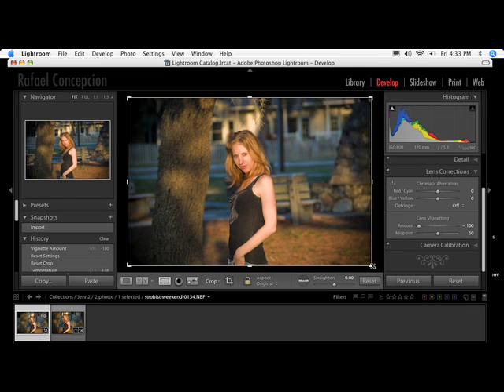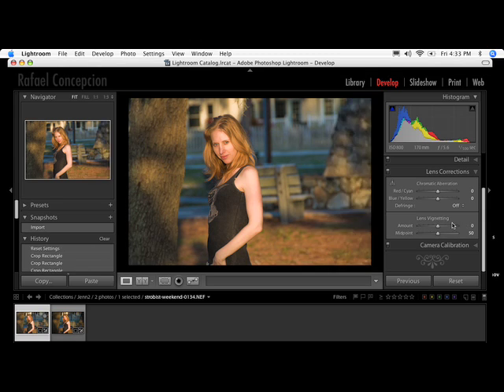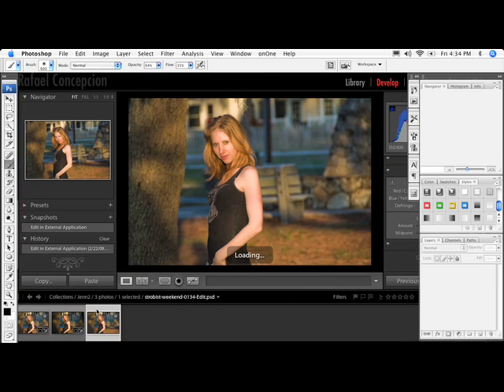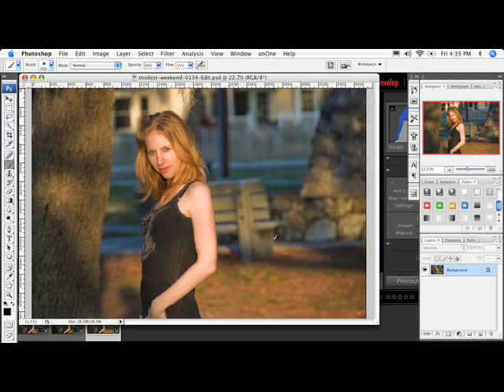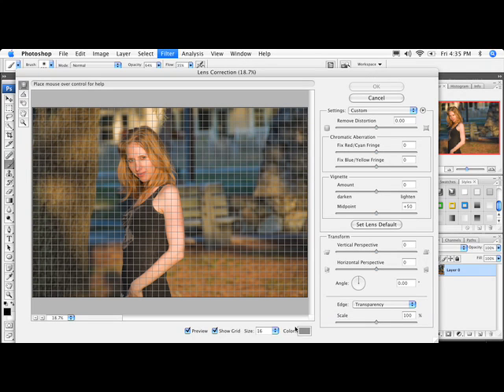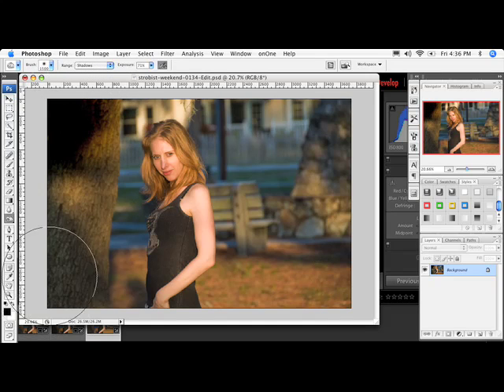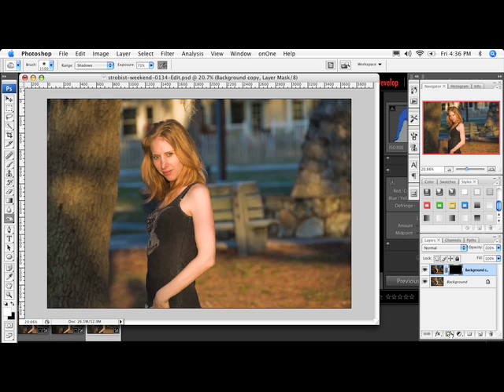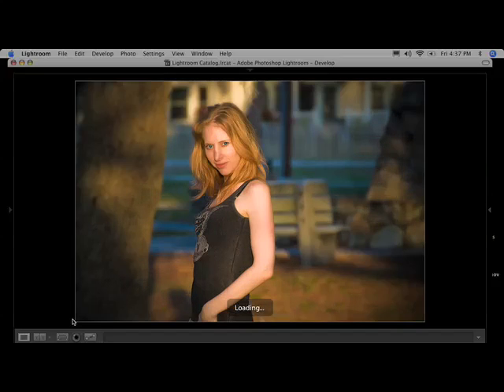Irvignette - Photoshop Tutor